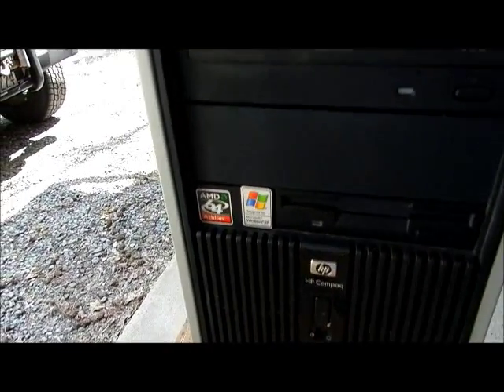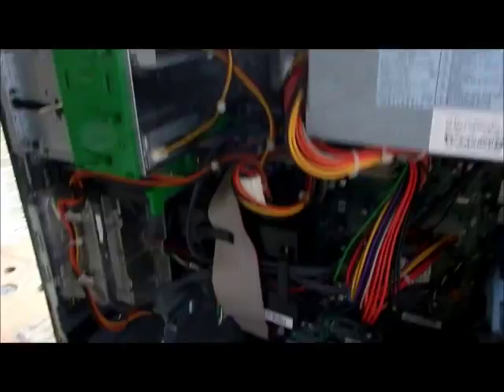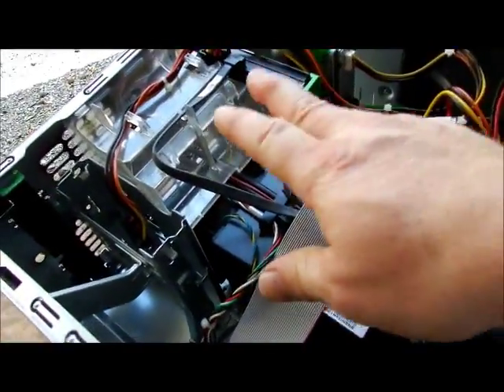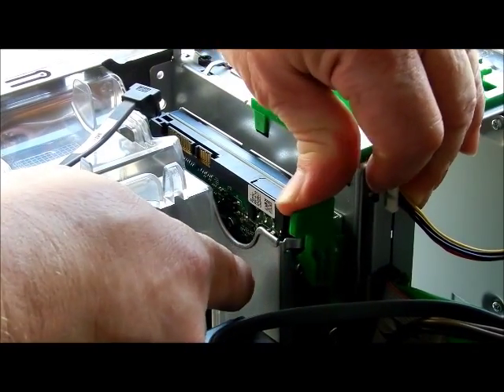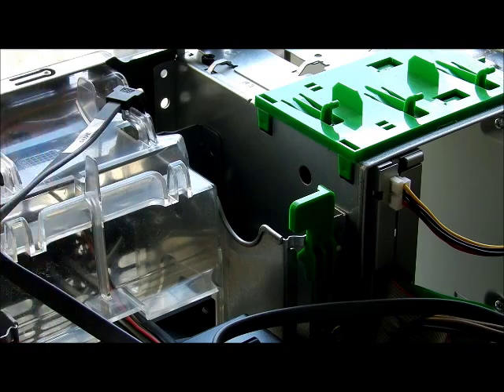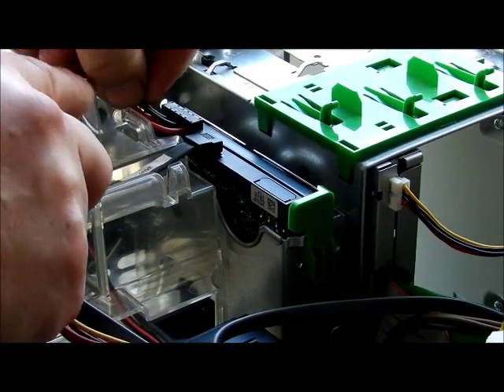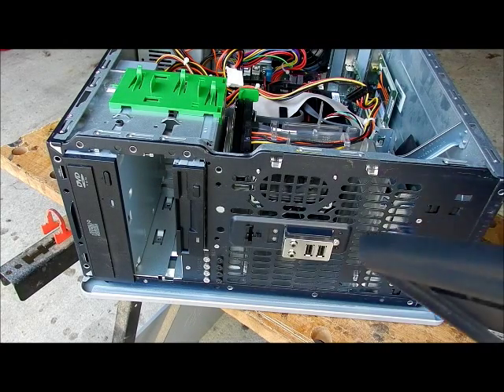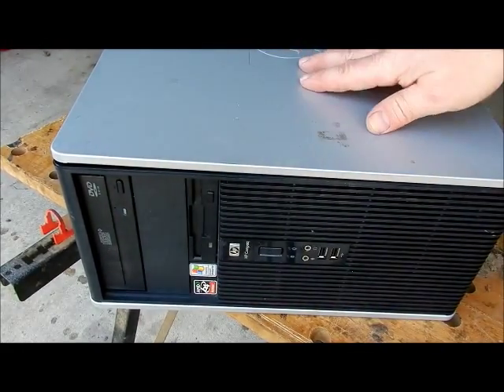Replacing an HP dc5750m Hard Drive